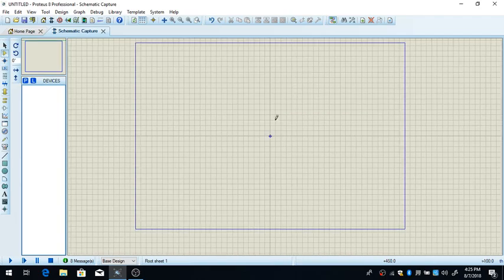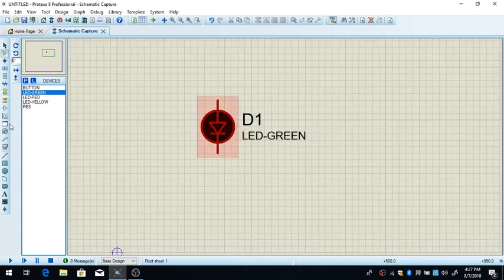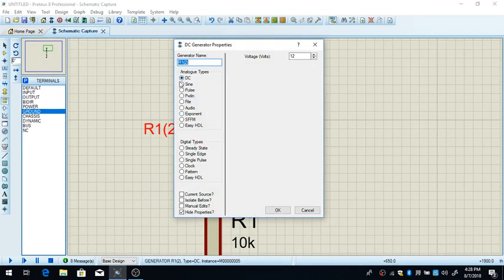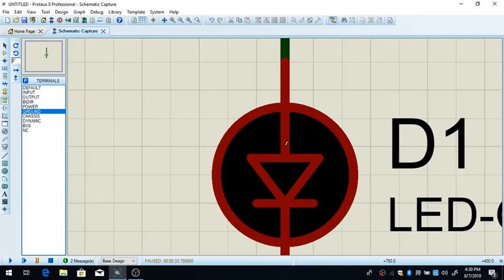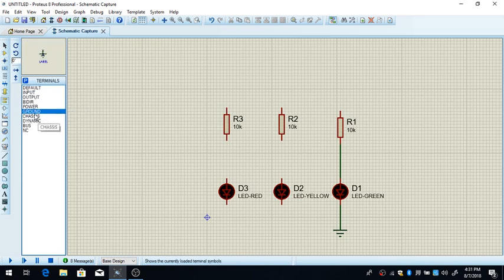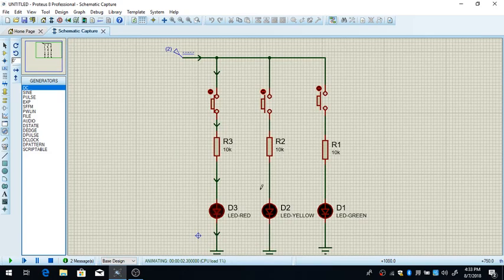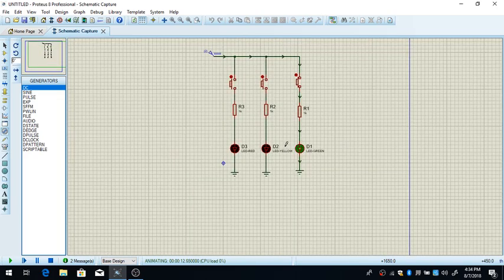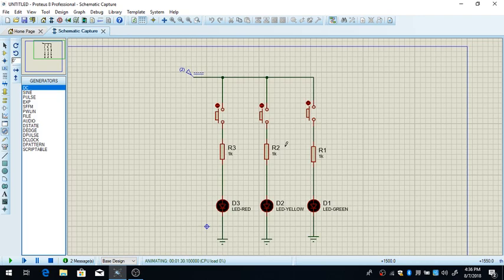Proteus 8.7 Tutorial #10 LED (Light emitting diode,Basic traffic light)